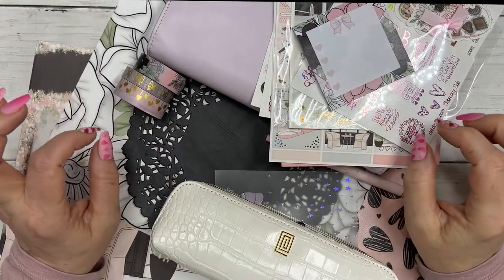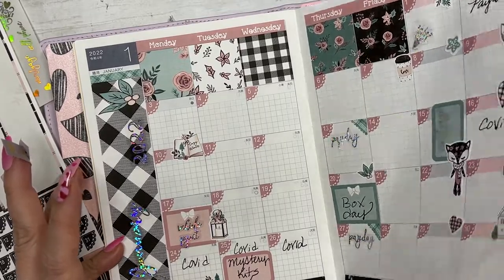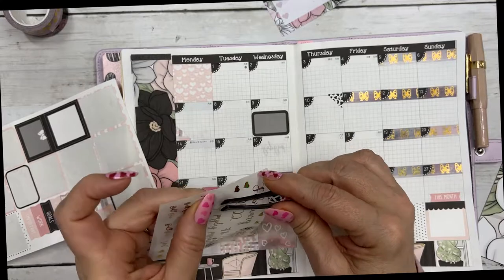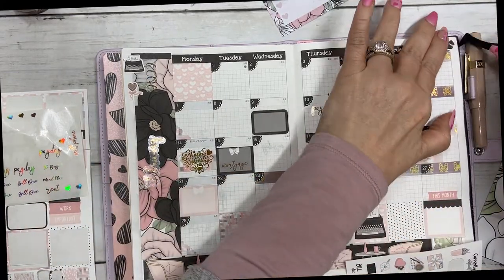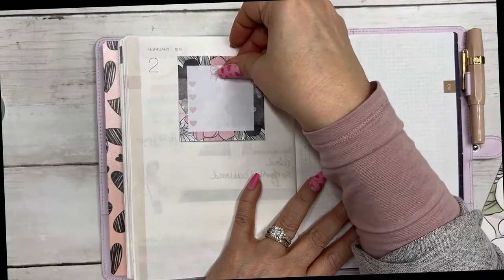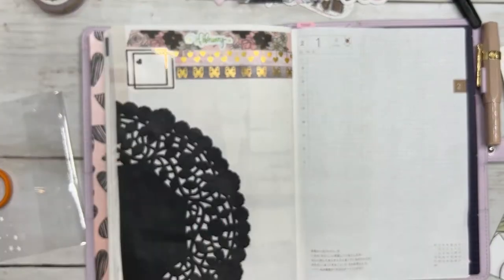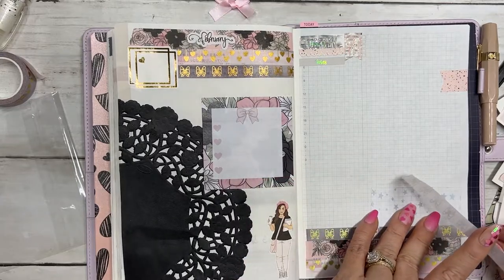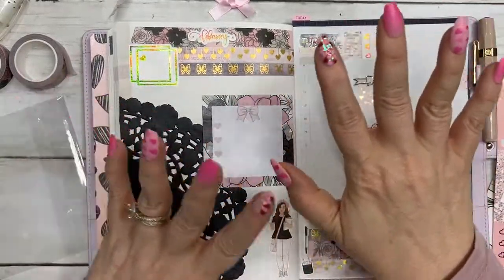February Set Up in Hobonichi Cousin Avec